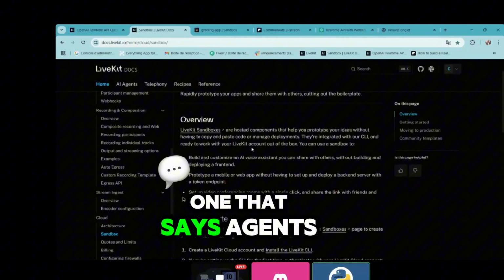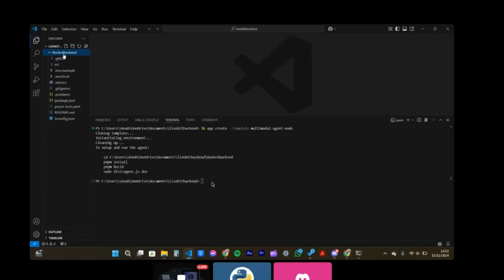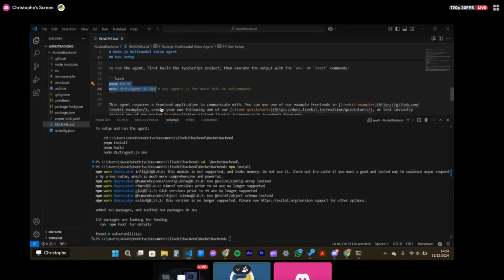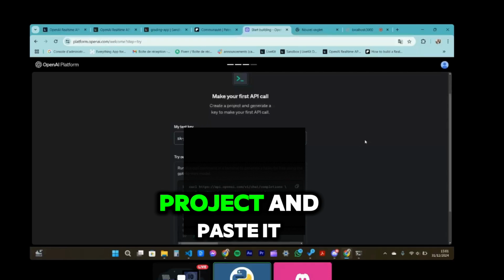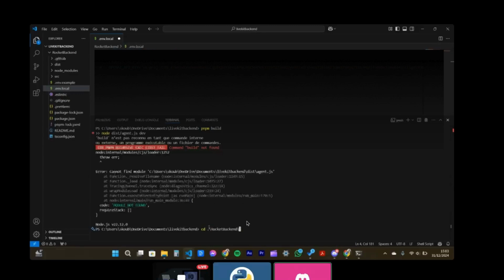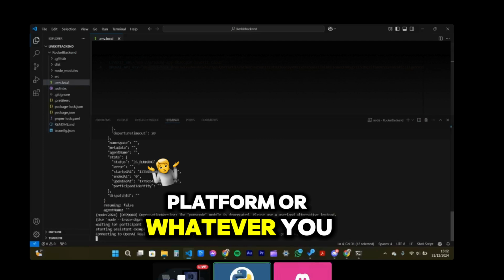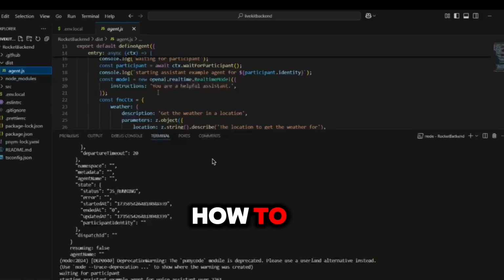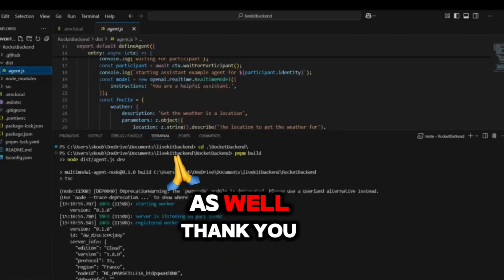MUST WATCH Livekit Voice AI LIVE Tutoring Session | Backend & Frontend Telephony | Function Calling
🎙️ LiveKit Multimodal Voice AI Agent Deployment — Self-Hosted, End-to-End Setup

Live Teaching Session

Say goodbye to manual DevOps and scattered AI pipelines. In this hands-on session, you’ll learn how to deploy, manage, and scale a fully autonomous voice AI agent using LiveKit, OpenAI, and your own self-hosted VM infrastructure — all with One-Click Deploy.

✅ 1. Introduction to Realtime Voice AI
 • What is LiveKit and why is it perfect for voice-based AI agents?
 • How OpenAI’s Realtime API enhances agent responsiveness
 • Use cases: from AI receptionists and voice IVRs to multimodal sales agents

✅ 2. Setting Up Your Dev Environment
 • Cloud VM setup (GCP or any preferred provider)
 • Installing dependencies (LiveKit CLI, Docker, Node.js, FFmpeg)
 • Environment variable configuration using .env and project secrets

✅ 3. Understanding the MultimodalAgent Class
 • How it handles:
 • 🔊 Speech-to-speech interaction (TTS + STT)
 • 🧠 Context-aware logic using OpenAI + RAG
 • 📥 LiveKit text/audio stream handling
 • Extending with plugins: tools, memory, external API calls

✅ 4. One-Click Deploy Architecture
 • How it automatically:
 • Builds your Docker image
 • Pushes it to Google Artifact Registry
 • Deploys to Cloud Run or VM
 • Starts your LiveKit session and links to OpenAI

✅ 5. Testing Your Agent Live
 • Join your session using a browser or SIP phone
 • Debug audio, latency, or model behavior
 • Live logs, metrics, and transcript insights

🛠️ Hands-On Demo

You’ll follow along as we:
 • Spin up a LiveKit server (or connect to an existing one)
 • Clone the One-Click Deploy repo
 • Launch your first voice AI agent
 • Interact live and customize responses

🚀 What You’ll Leave With

By the end of this session, you will:
 • Have your own custom Voice AI Agent deployed
 • Understand how to self-host and scale voice AI infrastructure
 • Gain the knowledge to build production-grade voice assistants for:
 • 🏢 Call centers
 • 🧑‍💼 Virtual sales reps
 • 🛠️ Customer support bots
 • 🧠 Therapy/healthcare assistants

🔔 Next Steps & Community